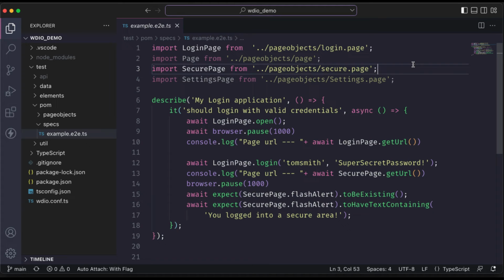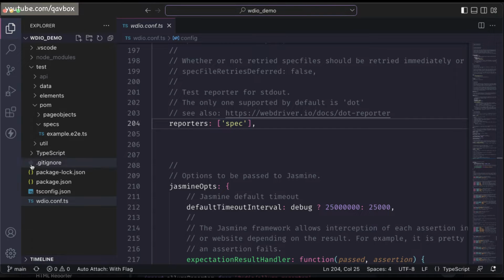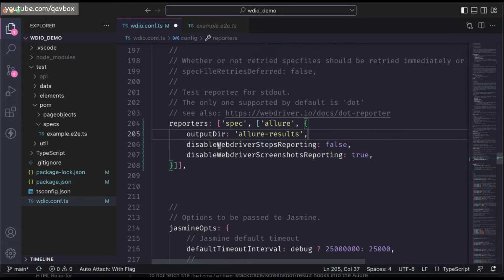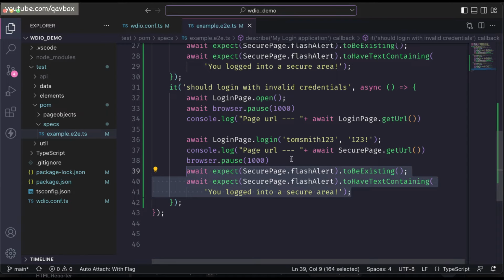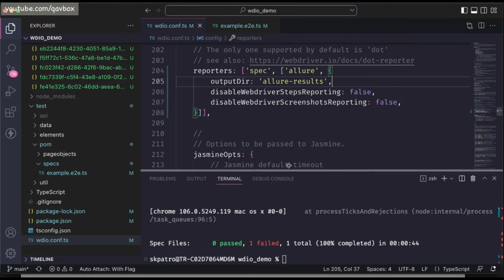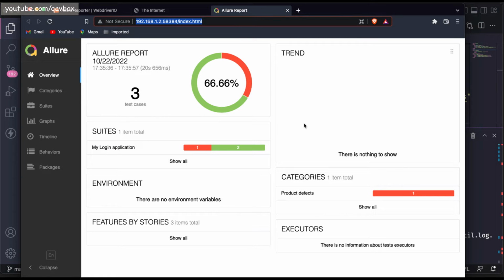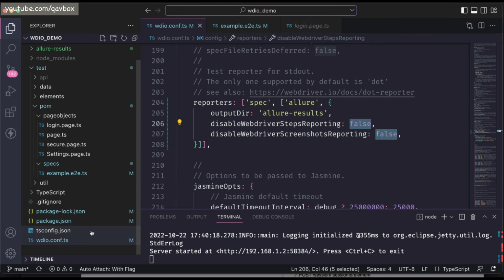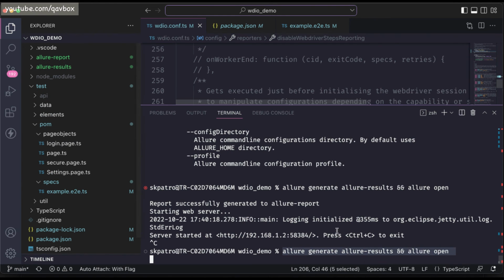Allure reporting with webdriverIO | installation & configuration | Part 1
This video will explain on how to integrate Allure reporting with webdriverIO | installation & configuration | Part 1

To setup appium, appium inspector, android and ios simulators, refer these following blog posts -